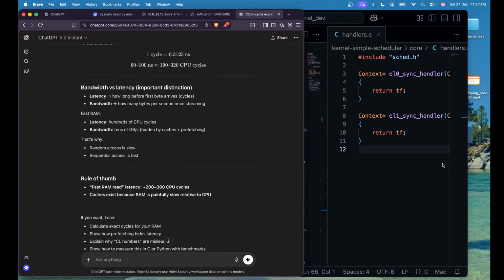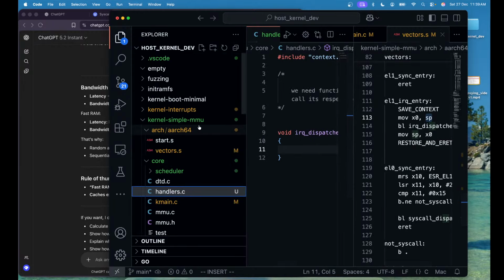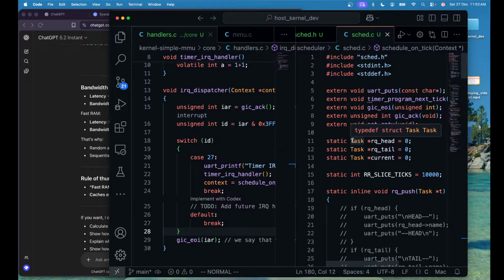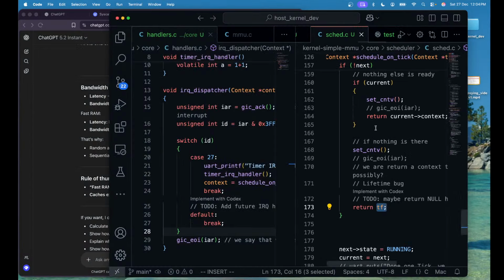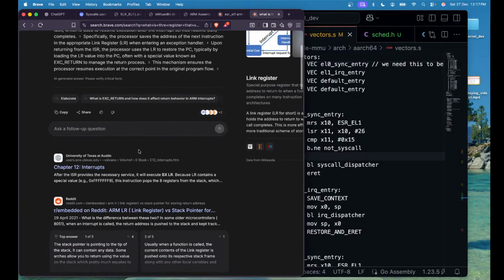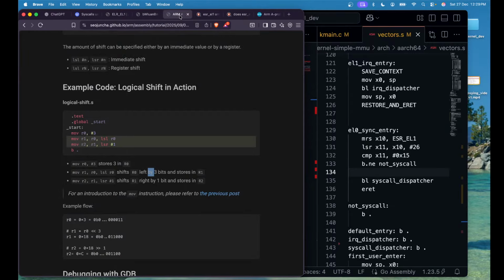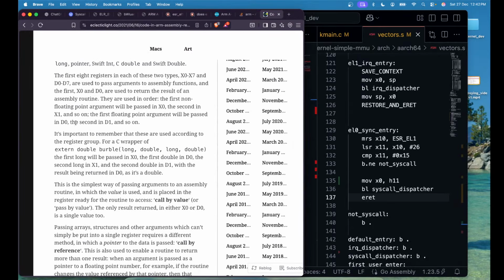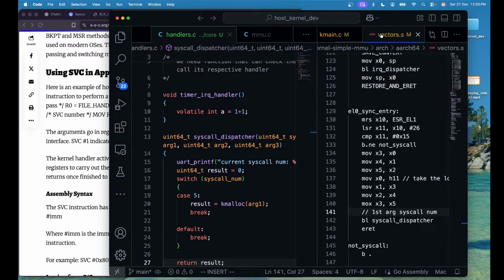Kernel Development | C | Day-07